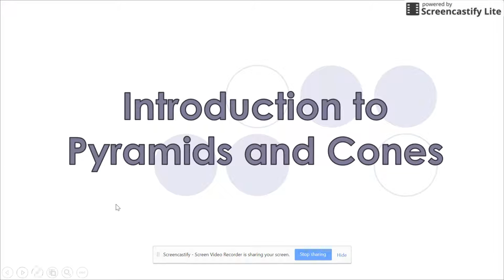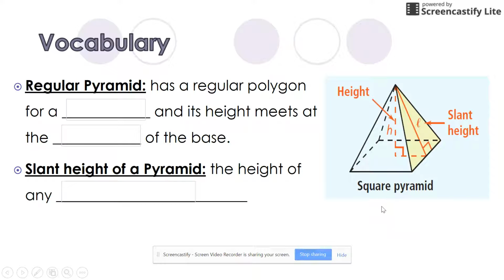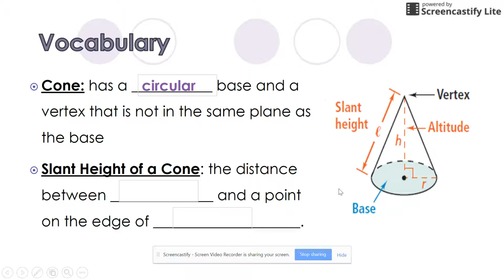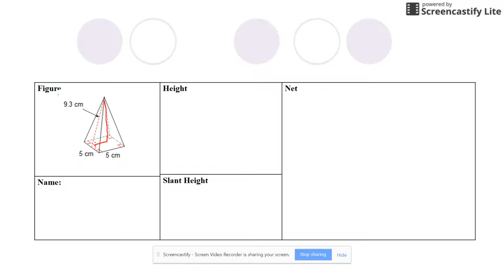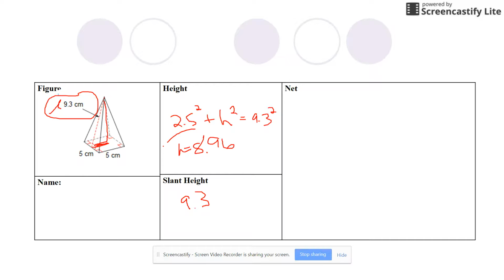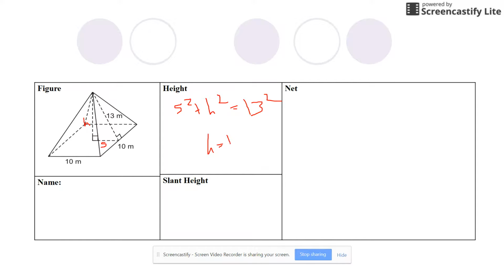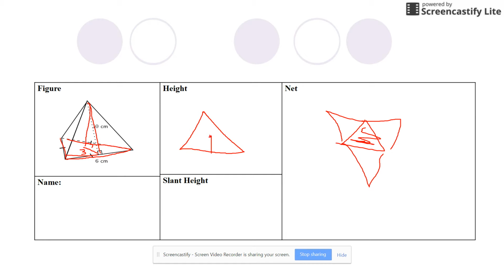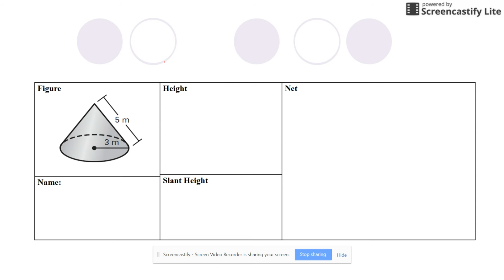Geometry Unit 7: Surf area of pyr and cones part 1